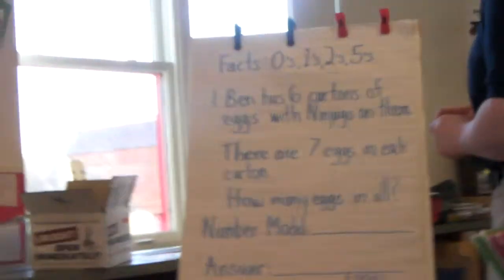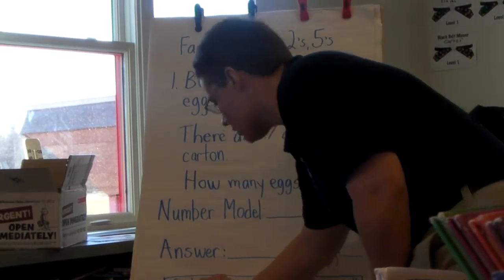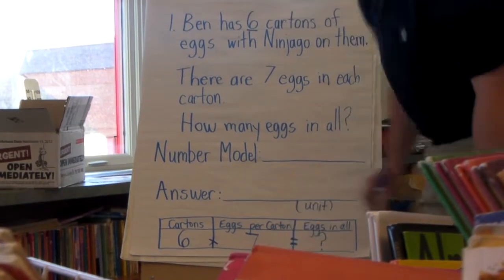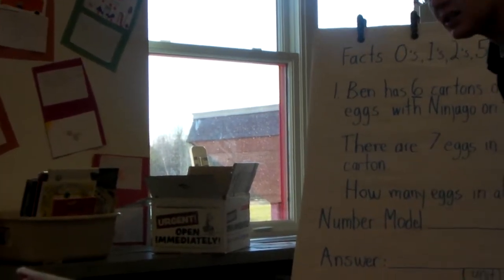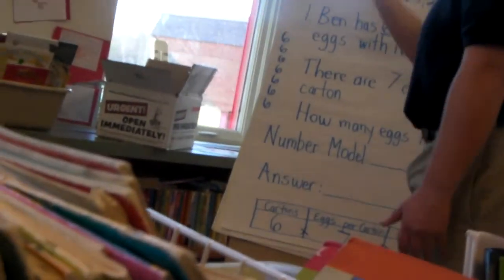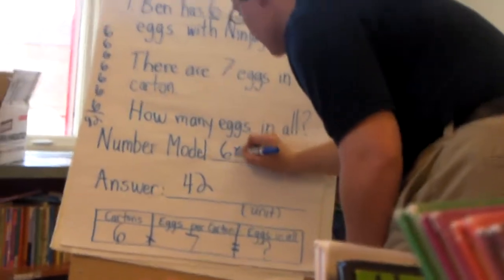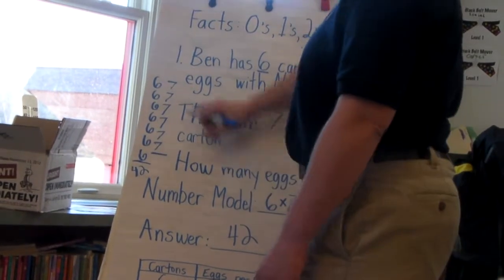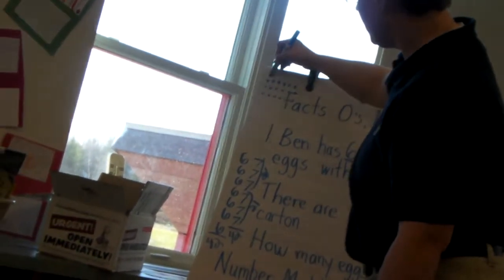Multiplication Number Stories Unit 4 1 Everyday Math